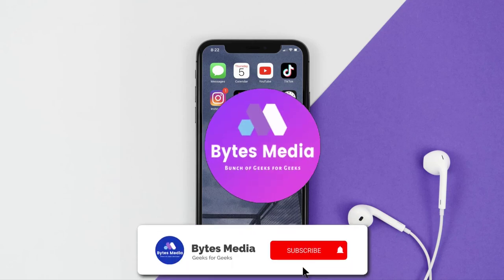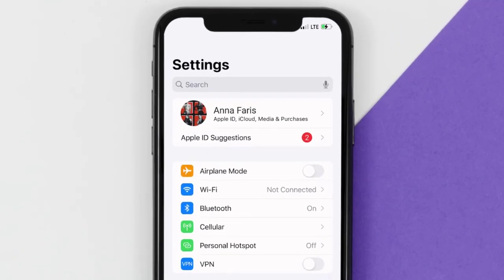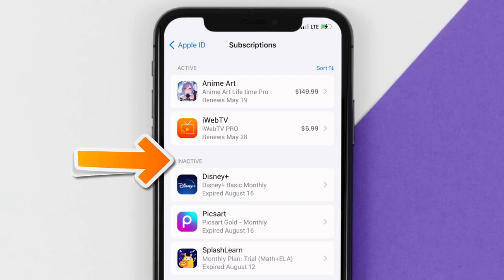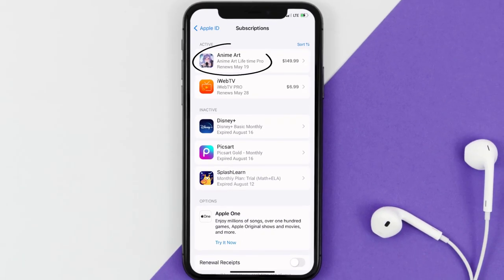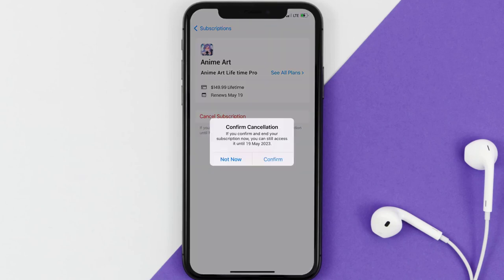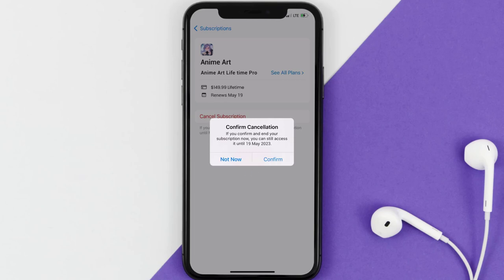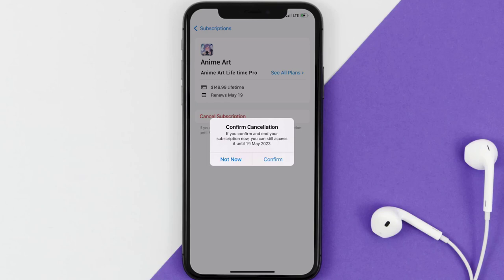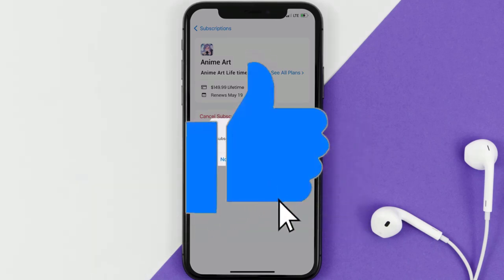How to Cancel Anime Art Subscription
In this video, I'll show you How to Cancel Anime Art Subscription. This is the easiest and fastest way to Cancel Anime Art Subscription. Make sure you watch until the end of this video to find out How to Cancel Anime Art App Subscription on ios. These methods work on iOS 11 as well as iOS 12, iOS 13, iOS 14, iOS 15 and iOS 16. Hope you enjoy!

Video Parts:
00:00 Intro: How to Cancel Anime Art Subscription
00:07 Canceling Anime Art App Subscription
01:01 Outro: Ending